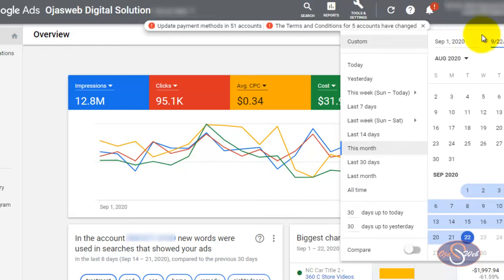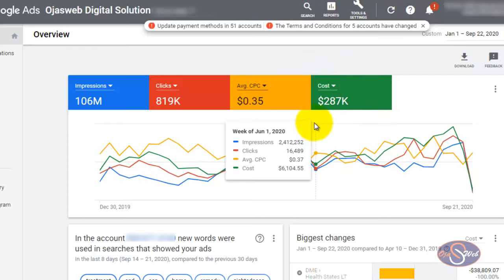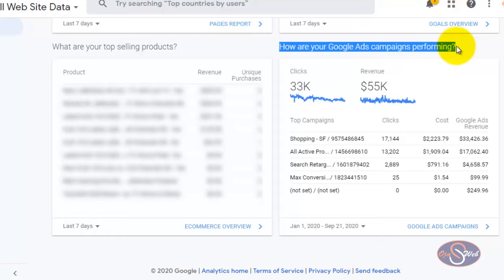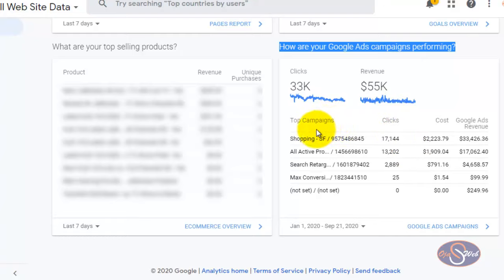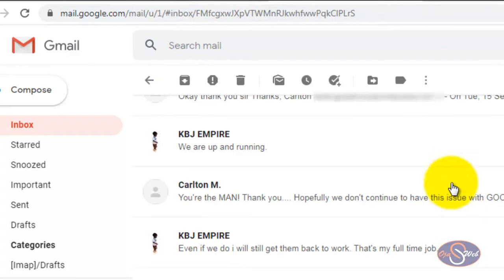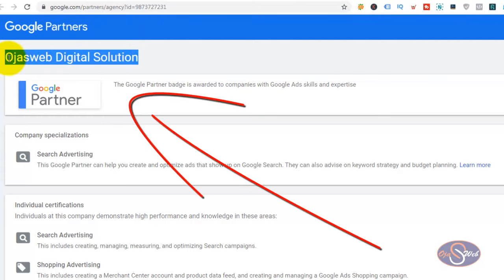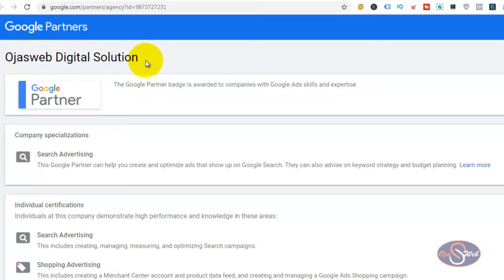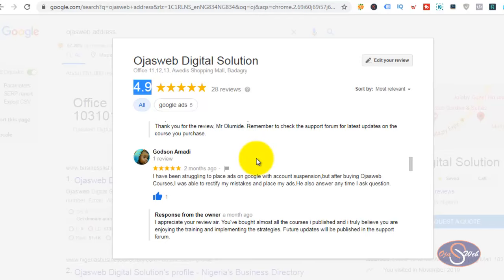Ojasweb Sponsored Video - Google Ads Courses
Are you looking for DIY Google ads course or you are looking for a specialist with good track record to manage your Google ads?

Whichever your choice is, i have something for you. to gain instant access to my premium Google ads courses.